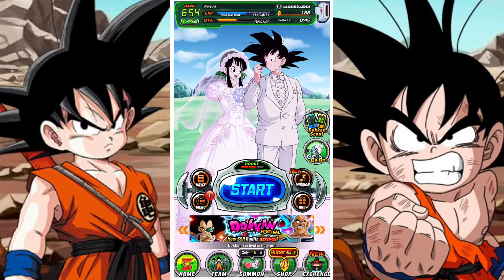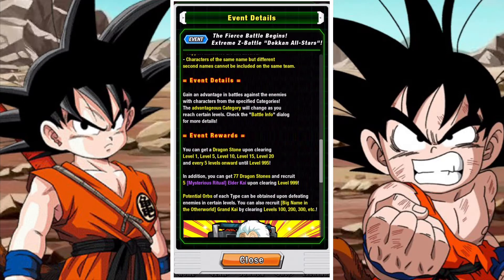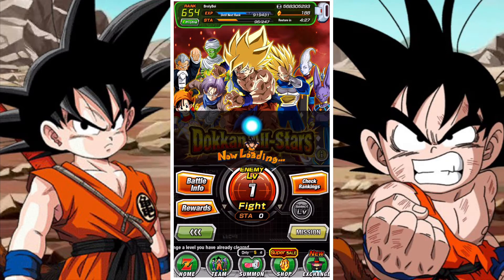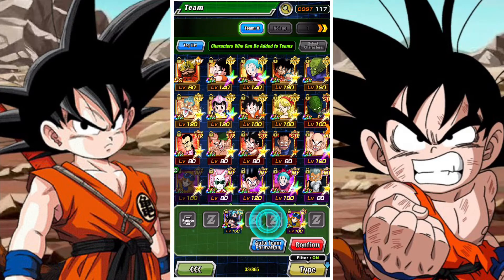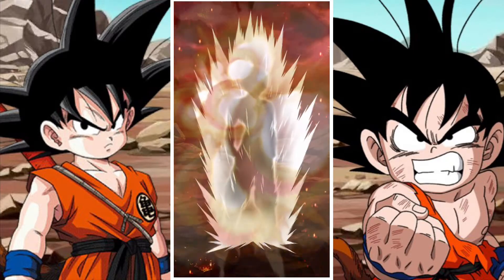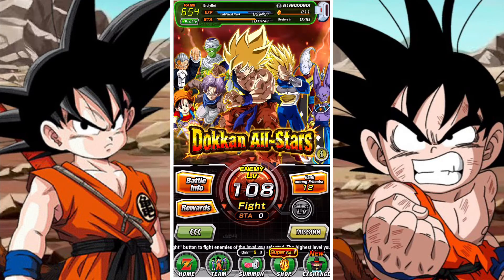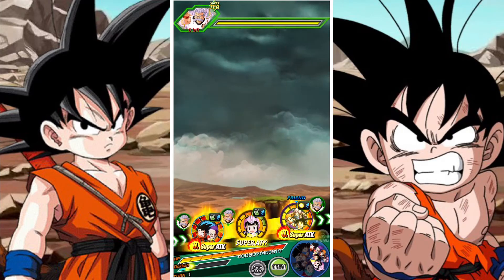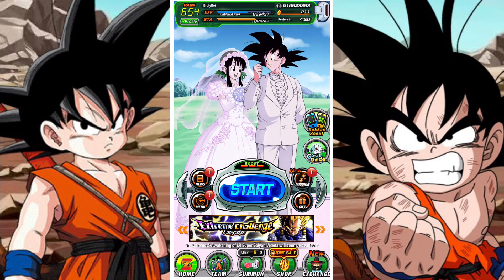DB SAGA CATEGORY: STAGE 1-108: DOKKAN ALL-STARS EXTREME Z BATTLE: DBZ DOKKAN BATTLE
In this video we take a look at the Dokkan All-Stars raid and how players can earn a large amount of rewards by taking on the massive 999 stage event in dokkan battle.

In this video we take a look at the stages 1-108 which requires players to use the Dragon Ball Saga Category in DBZ Dokkan Battle.